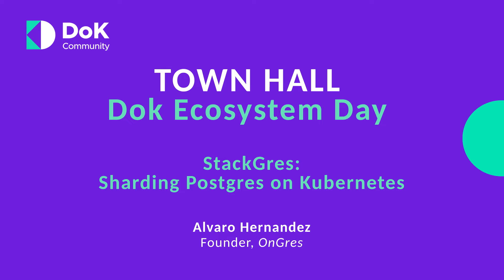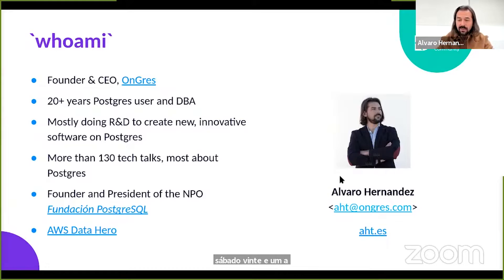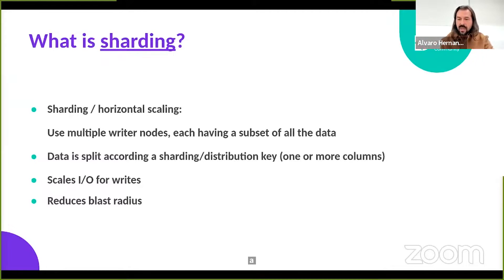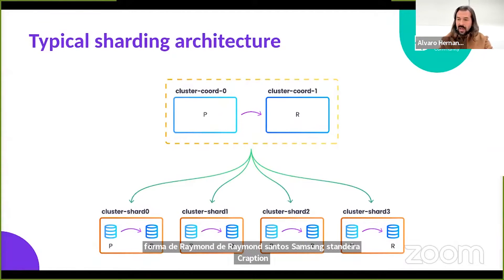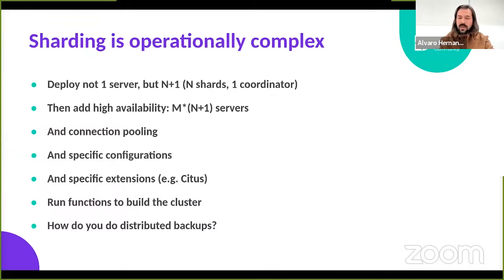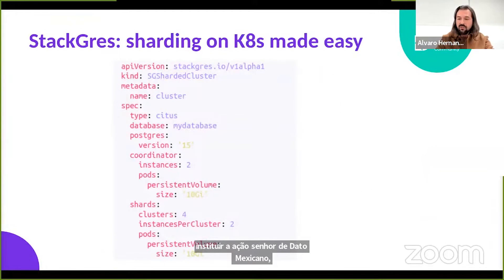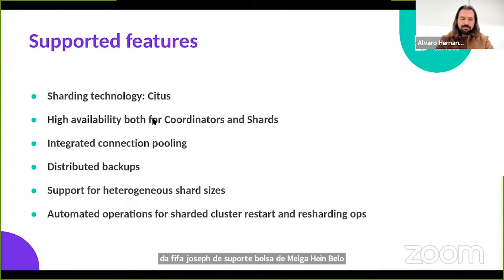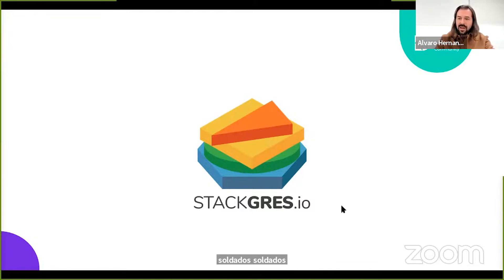OnGres: Sharding Postgres on Kubernetes | DoK Ecosystem Day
Kubernetes operators are meant to automate and make it very easy to deploy and manage complex workloads, including stateful workloads like databases.At StackGres we have taken this to the extreme and made creating sharded Postgres clusters, one of the most complex Postgres deployments, a breeze.With a dozen lines of YAML (or the Web Console!) you can create production-ready sharded clusters with coordinators, workers with high availability, connection pooling and more.